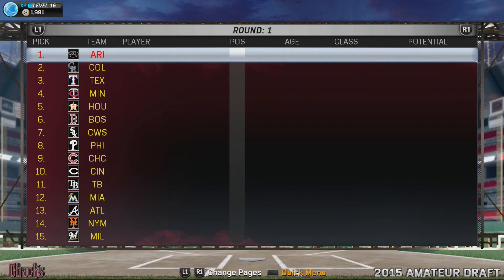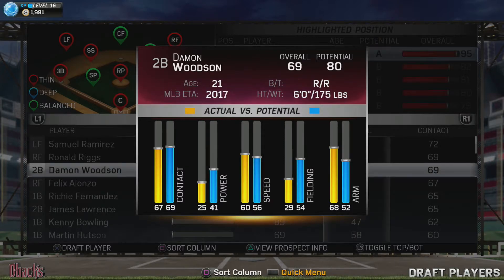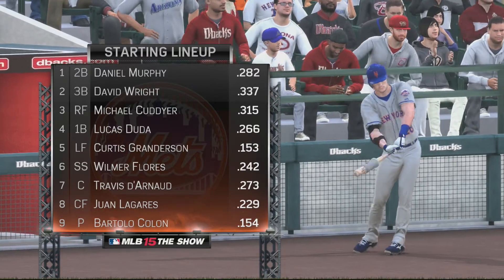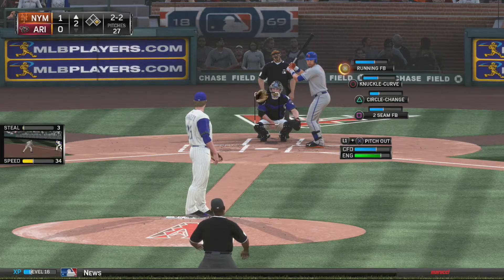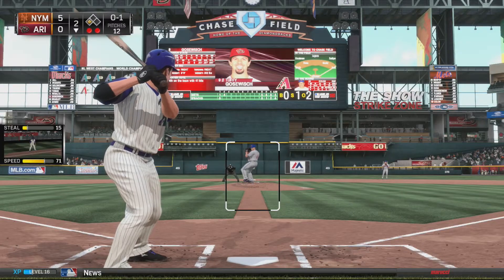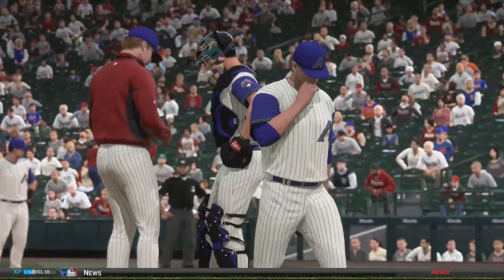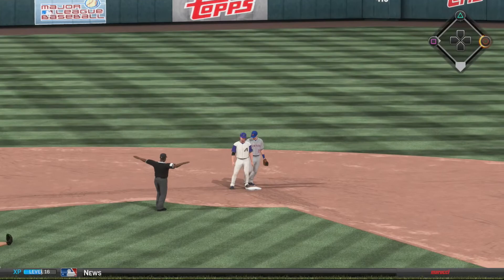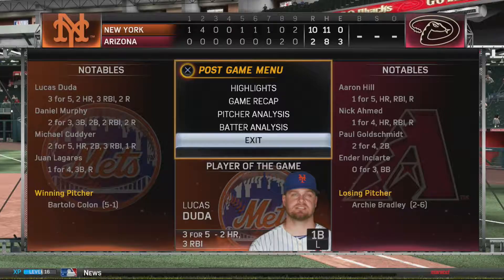MLB 15 The Show PS4: Arizona Diamondbacks Franchise: Ep. 7: First Year Player Draft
We are at the draft in the franchise and this is where the team building starts. See if we can get our next franchise guy!